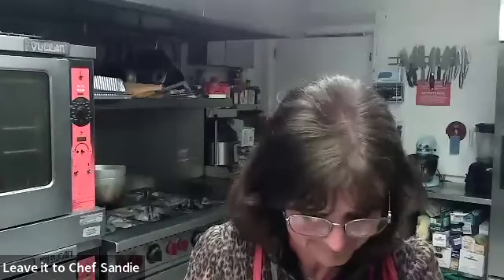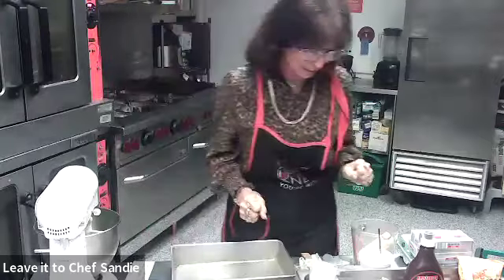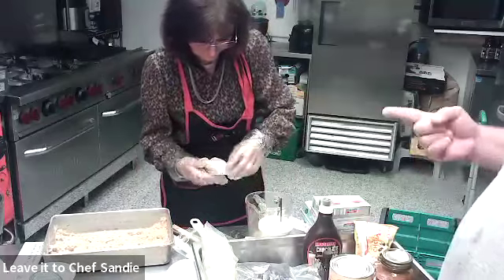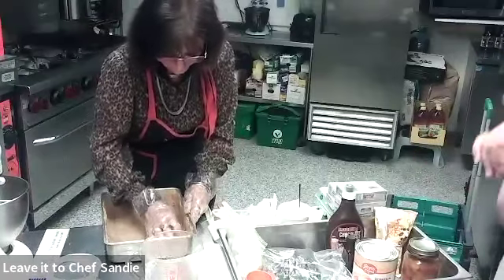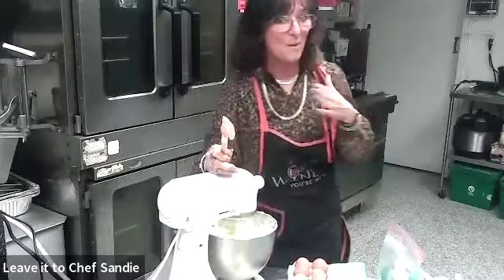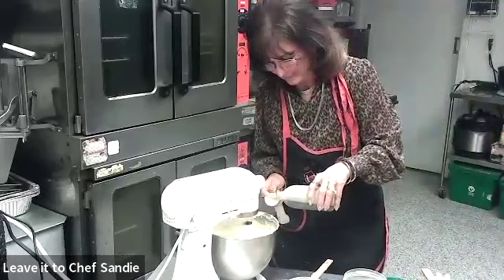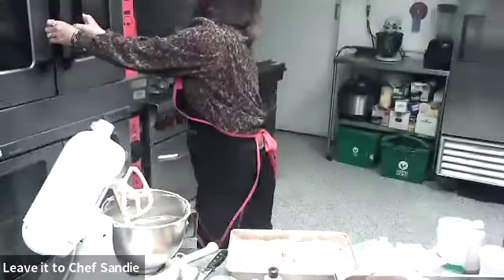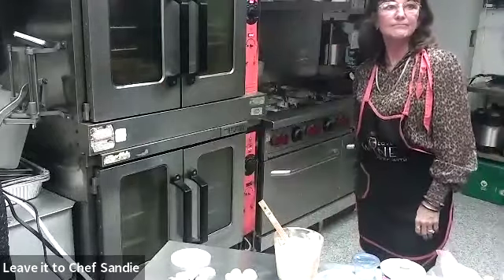Leave it to Chef Sandie's Thanksgiving Cheesecake; pumpkin or blueberry or …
350 degrees for 50 to 70 minutes
Pan 20 x 12 x 4
Make crust in pan
4 cups gram cracker crumbs
1 1/2 to 2 sticks of butter melted
1/3 cup sugar
1/4 tsp salt
Cream 4 pounds cream cheese
11 eggs (add 2 at a time)
Add 1 pound plus 2 ounces sugar
2 Tbsp vanilla Pour into pan.
Bake Topping
Mix 1/1/4 quarts Sour cream
1/4 cup sugar
1 Tbsp Vanilla
Last 10 minutes smooth toppings over cheesecake.
Sprinkle gram crackers over top.
Bake tip light brown colored